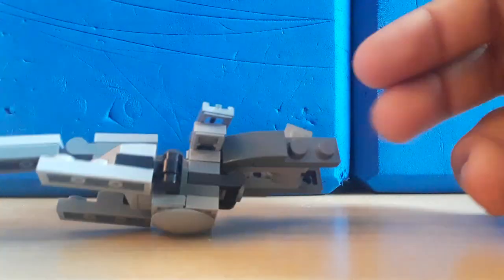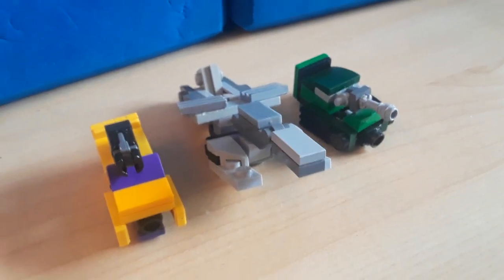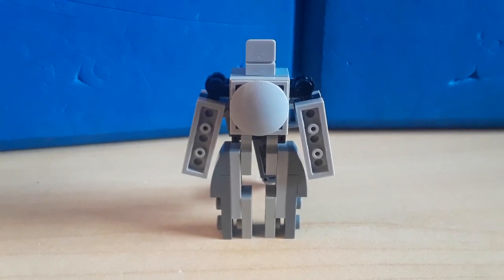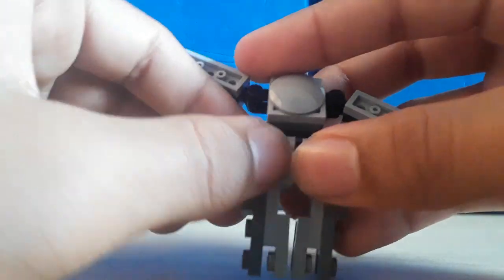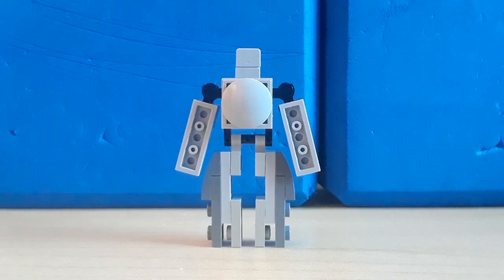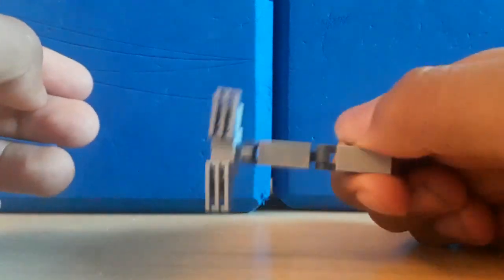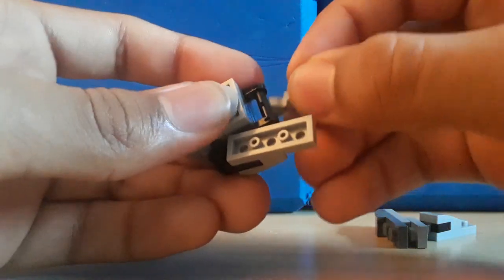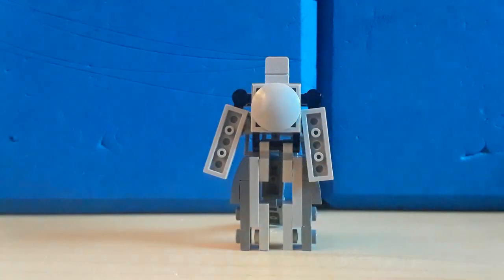Mini Lego 2007 Megatron (Battle Force Series)